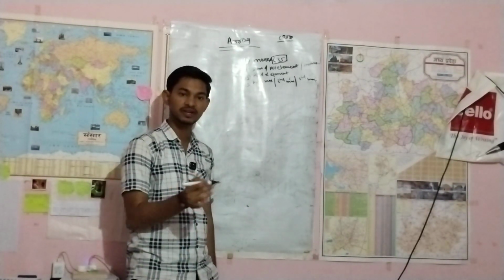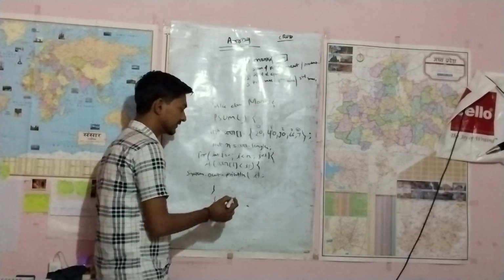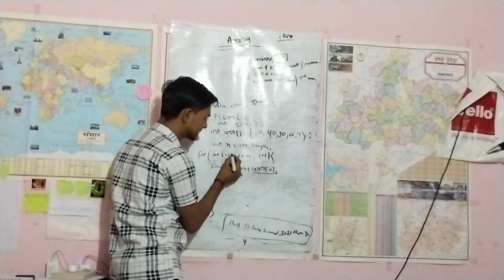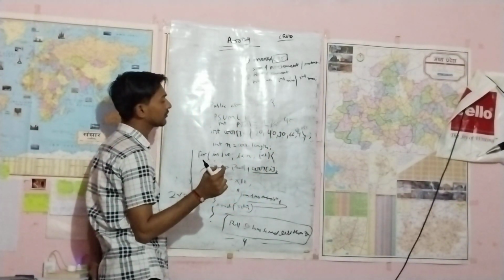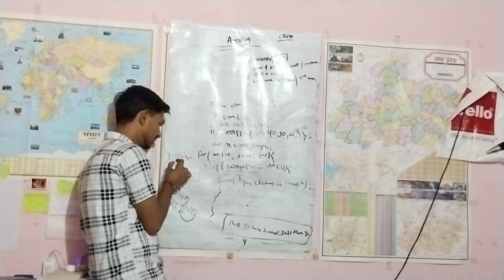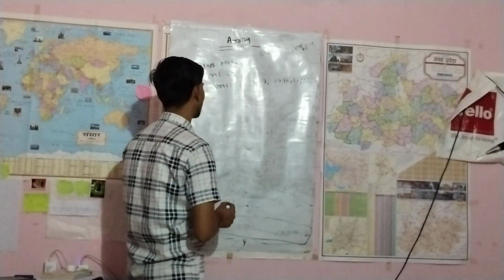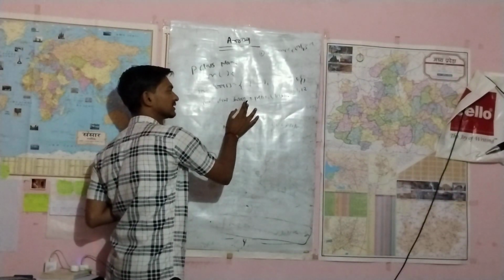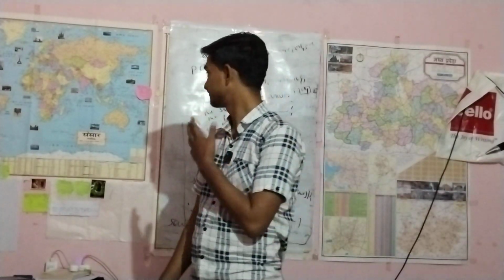Product,sum,marks of students who has failed in exam,first maximum,2nd max ,3rd max number in array.